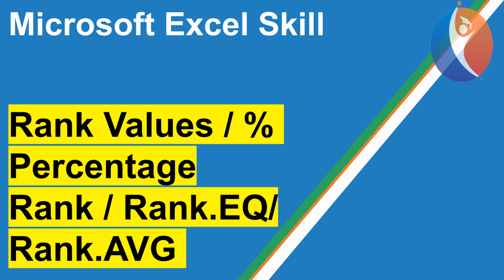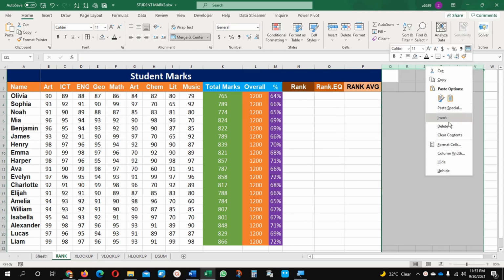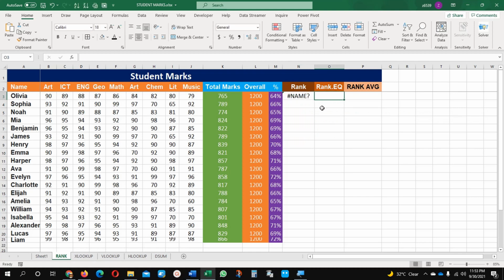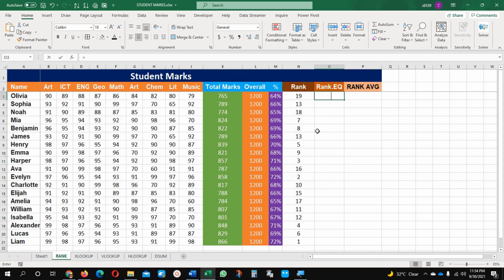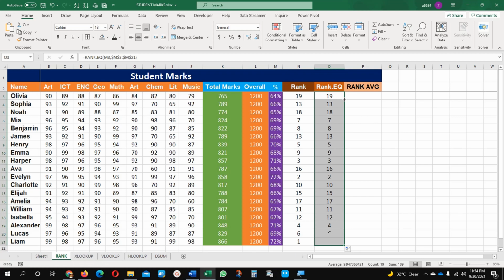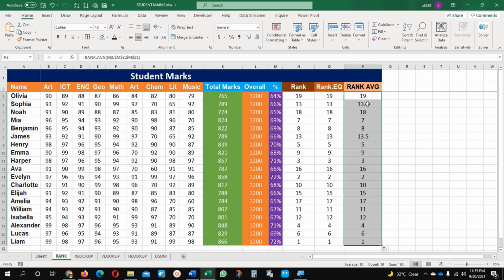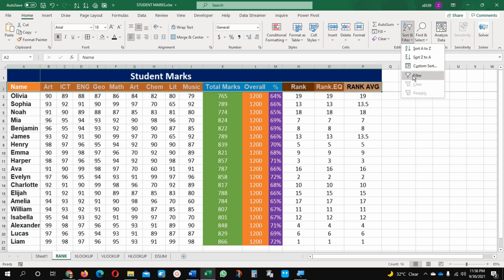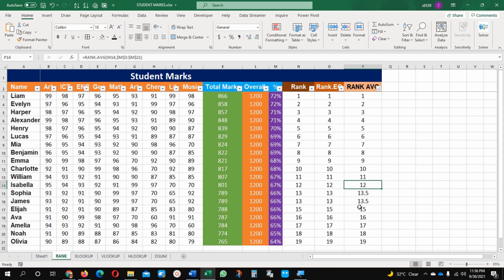How to Rank Data Using Excel RANK Functions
This video shows you how to rank a list of values. It show three different functions to do this: RANK, RANK.AVG and RANK.EQ.
The RANK function in Excel returns the rank of a number in a list of numbers.
Return the average rank if more than one number has the same rank. task so we can keep track of percentage completed.

MS Excel